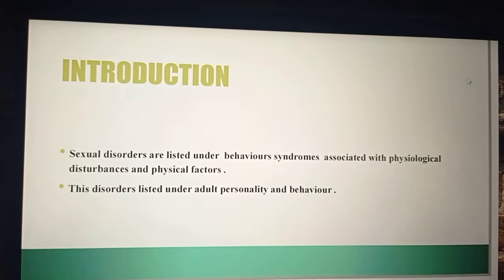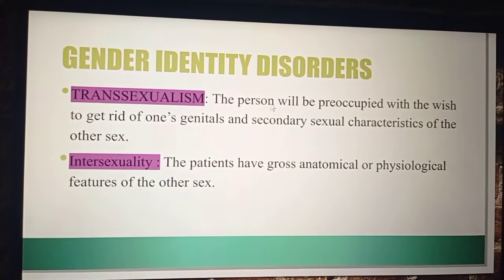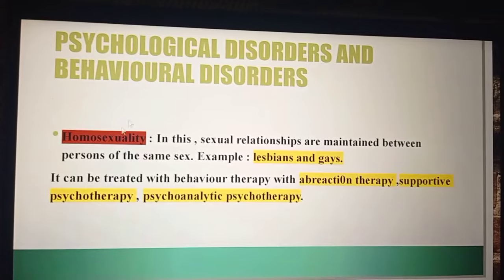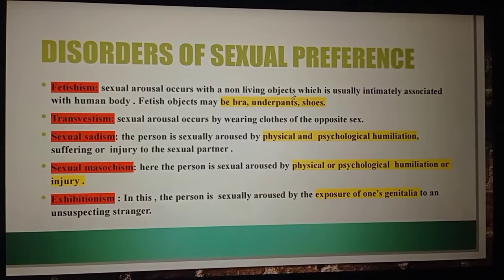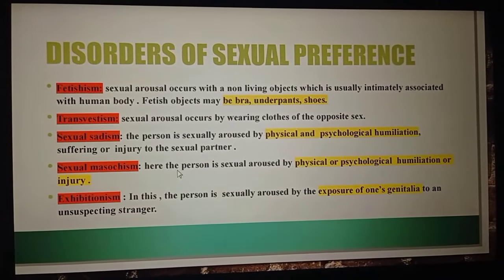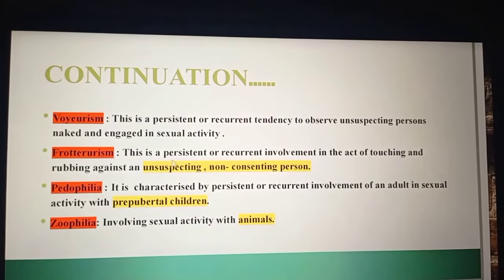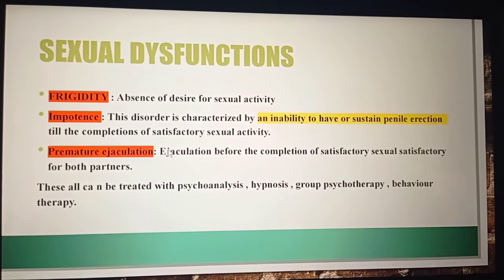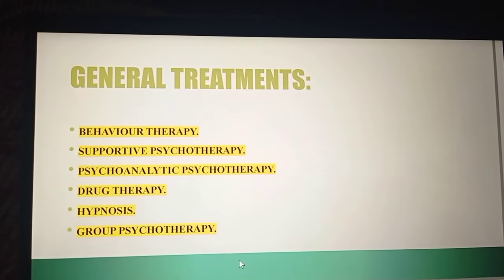Sexual disorders..easy explanation ,detailed information 🔥🔥😱🧐🤯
hey guys u can check out my all videos in this channel ...u can see the subjects like